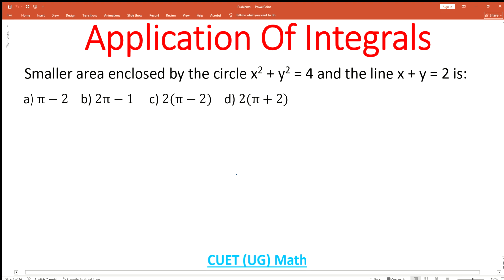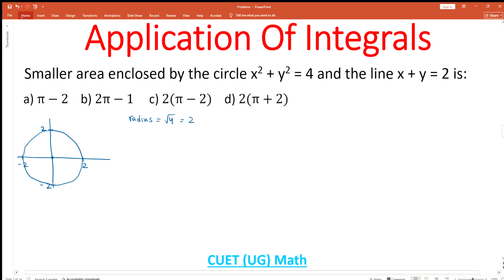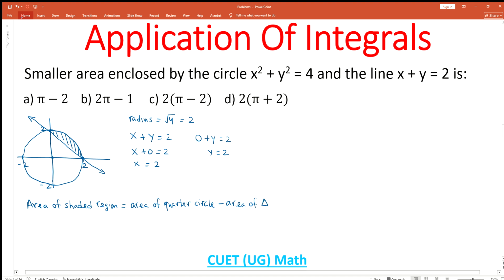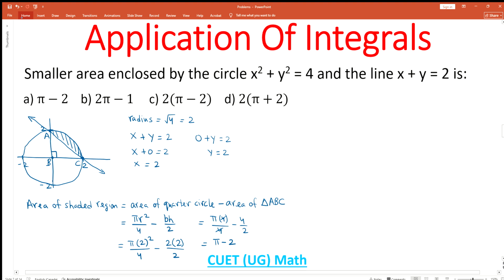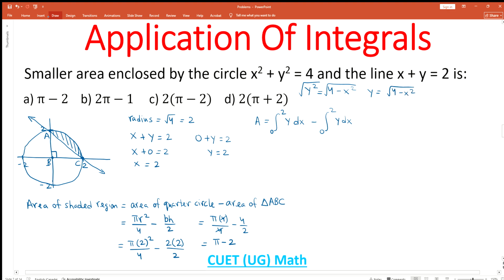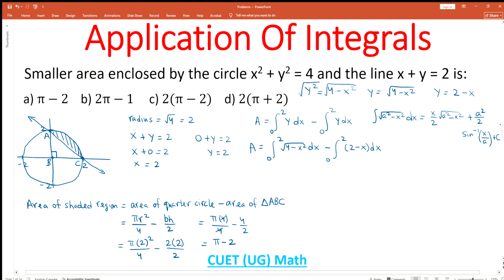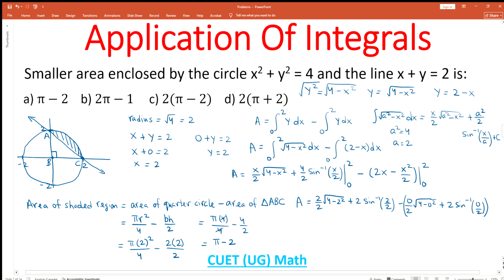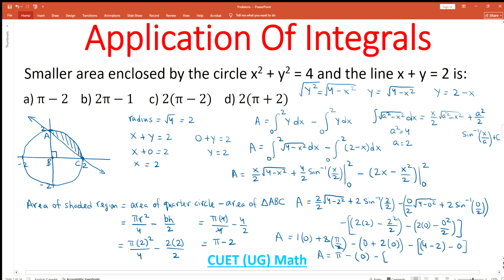Smaller Area Enclosed By x^2 + y^2 = 4 & x + y = 2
I am an educator with engineering background and extensive teaching experience. I have created these videos to help you succeed in math. In this video, I share with you steps for using concepts of definite integrals and equation of circle and straight line to solve this application of integrals problem.